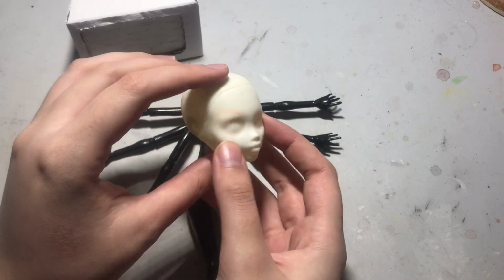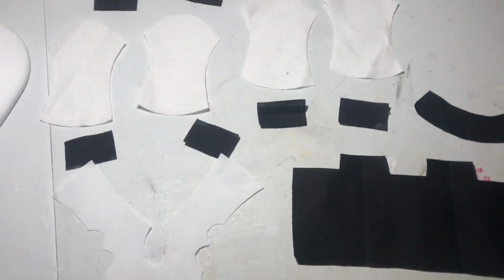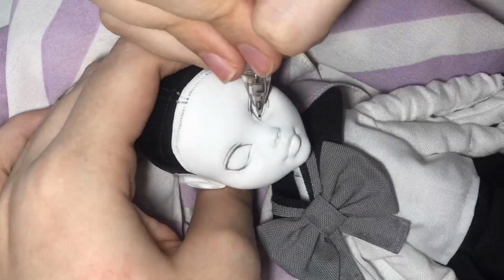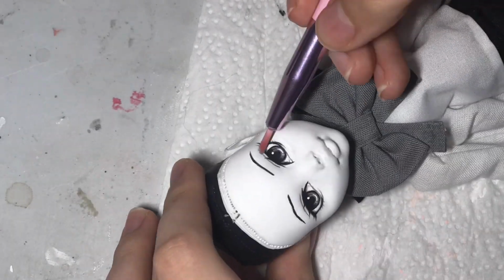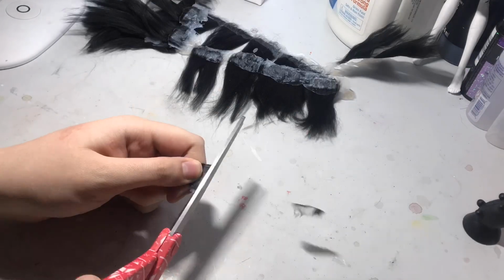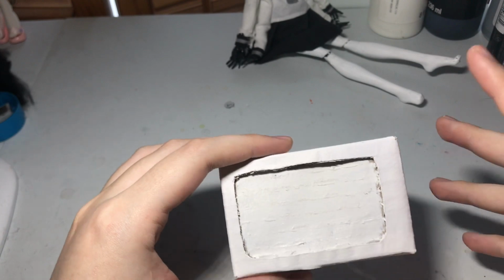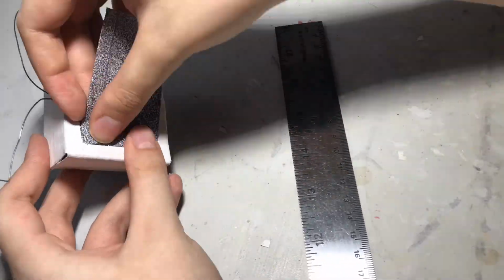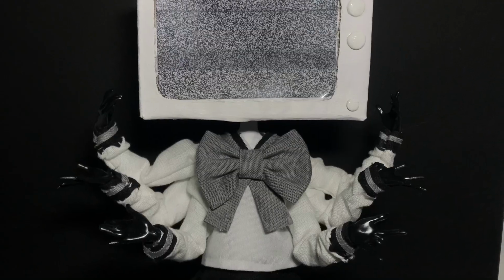Repaint! ECHO Gumi | OOAK Art Doll